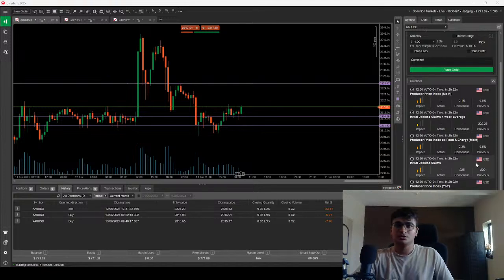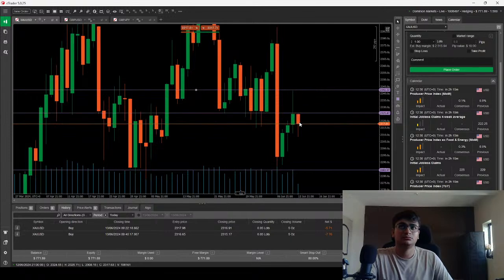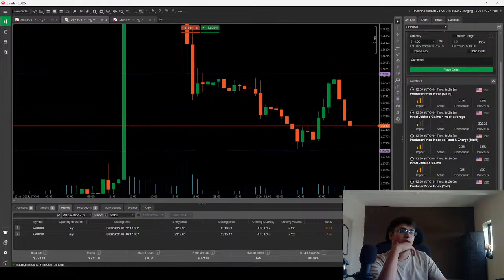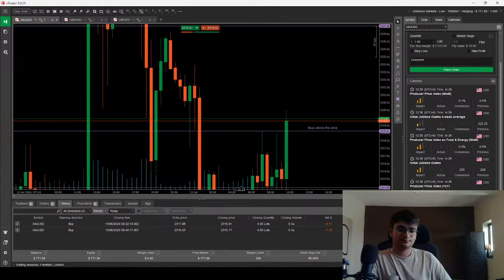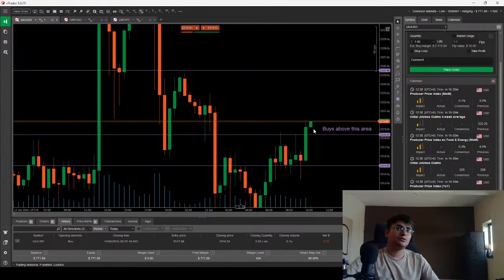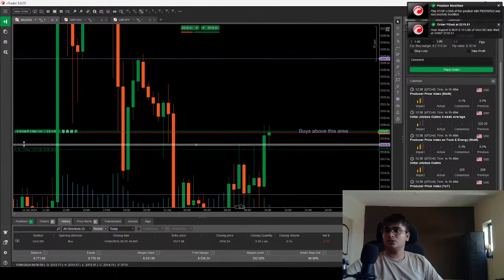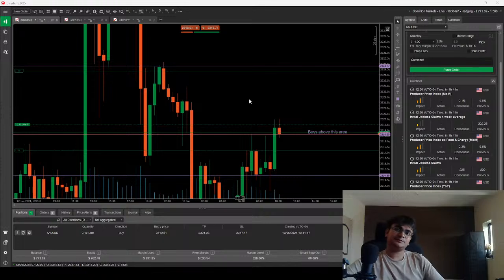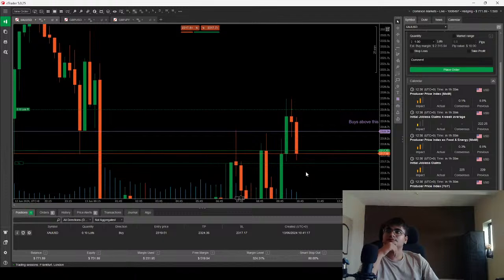LIVE FOREX DAY TRADING With $800 - June 13 - 2024 ( XAU USD, GBP USD & GBP JPY)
Thank you for joining us on this exciting journey into the world of forex trading! 📈💰✨